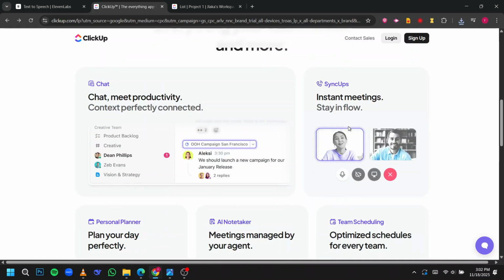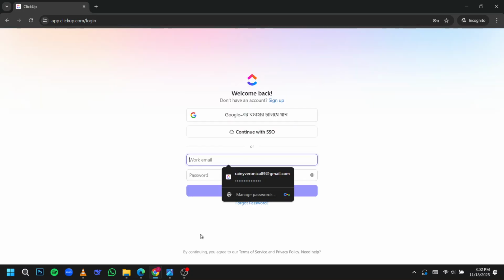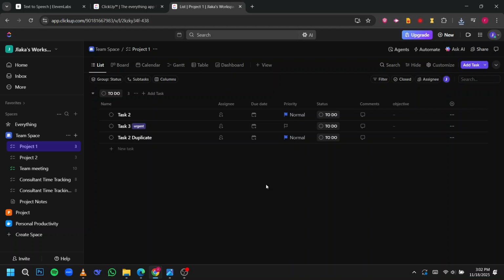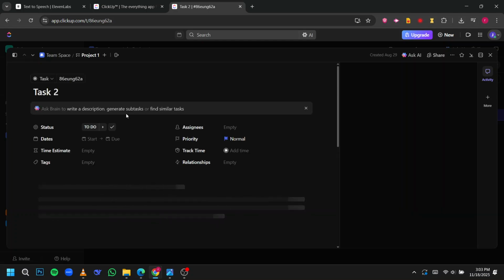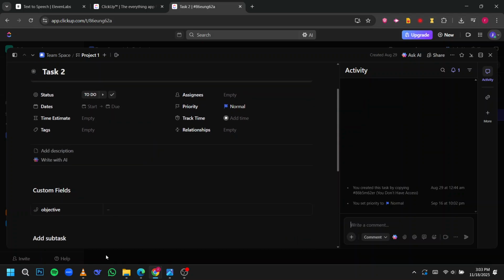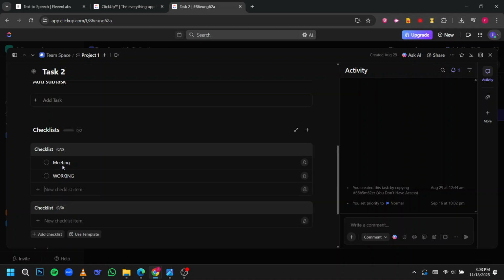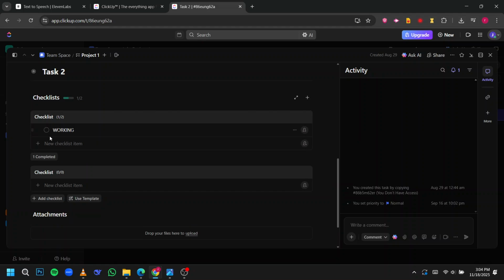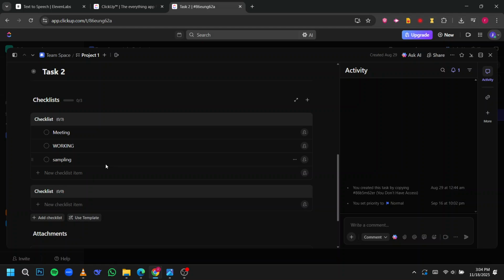How to Add To do List on Clickup - 2025 (Guide for Beginners)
How to Add To do List on Clickup
In this video, How to Add To Do List on ClickUp, you will learn how to create and organize tasks effectively using ClickUp’s to-do list features. This tutorial covers ClickUp task management, setting up checklists, prioritizing tasks, and using ClickUp boards to stay organized and boost productivity. Perfect for beginners, this guide helps you manage projects efficiently and make the most of ClickUp’s to-do list tools.